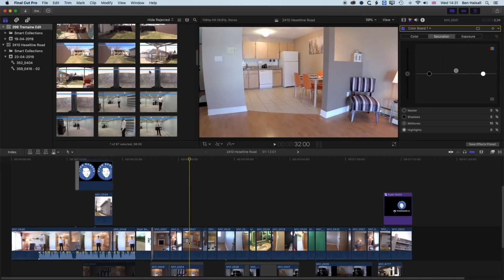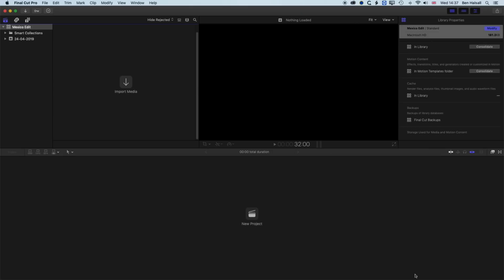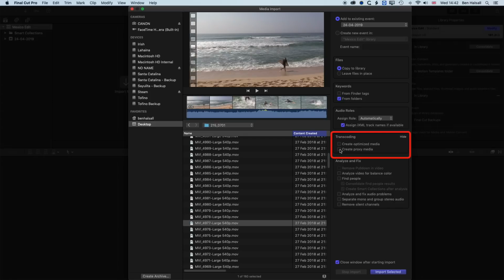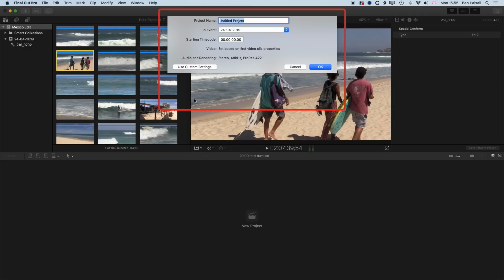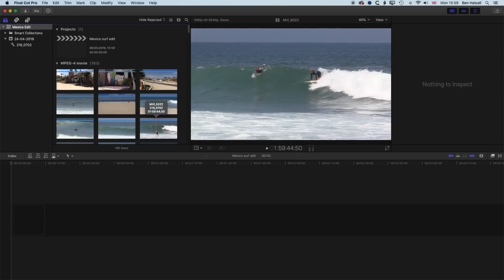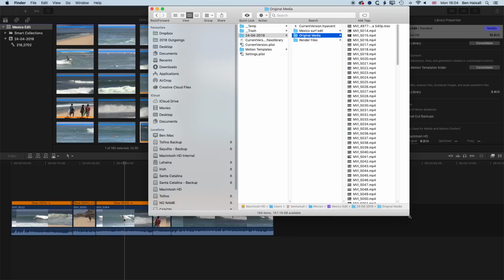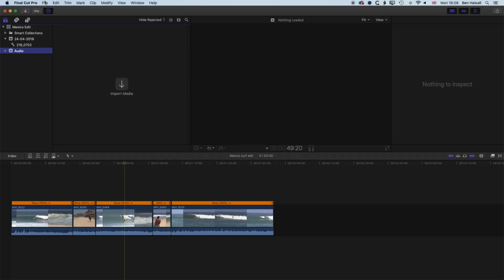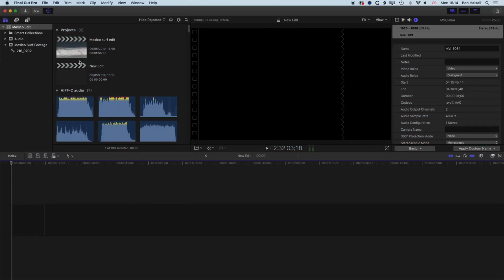Final Cut Pro X Tutorial: Setup a New Project Library - Manage Media & Create Edit Timelines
In this in-depth beginner Final Cut Tutorial, you will learn how to begin a new piece of work. This includes learning where, and how, Final Cut Pro manages imported media, render files and the best methods for improving your workflow by taking control of your Library setup.

This beginner Final Cut Tutorial is part of a regular series of instructional videos that teach the fundamentals of working with Apple's professional video editing software. Many of the videos are in response to user comments or questions as well as requests I get in the in-person classes I teach.

If you ever have any questions about Final Cut Pro then please do drop me a message and I hope you enjoy the tutorials.